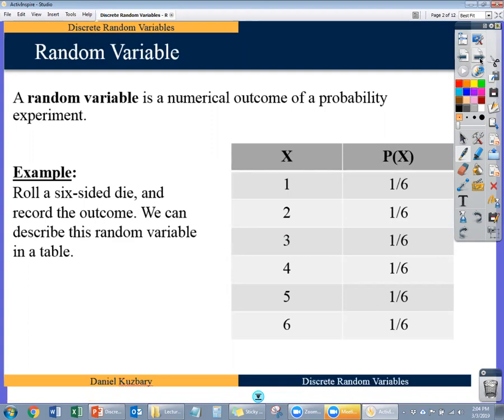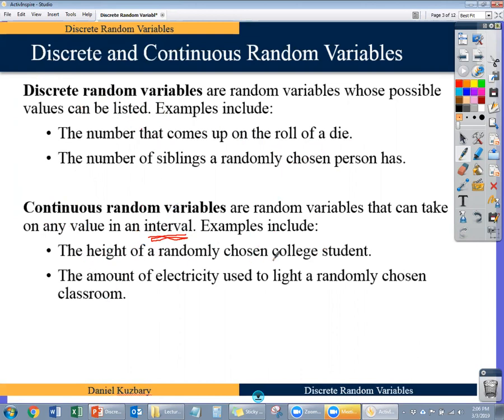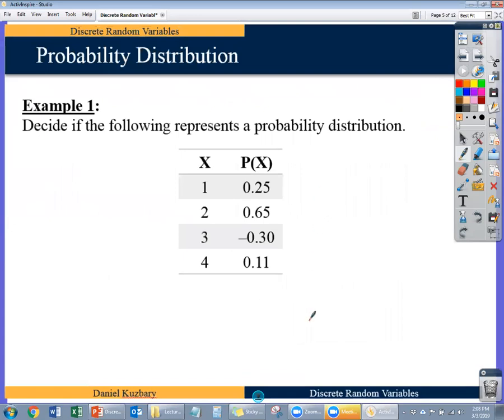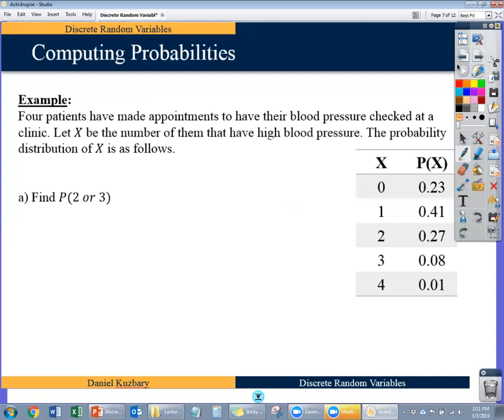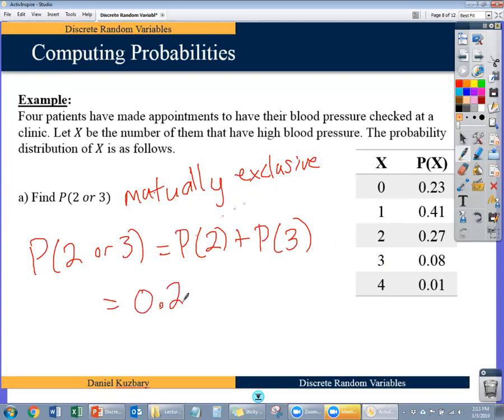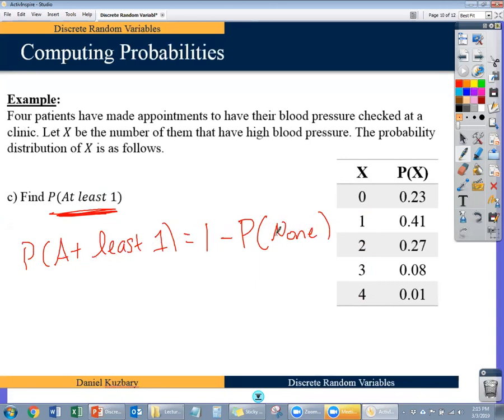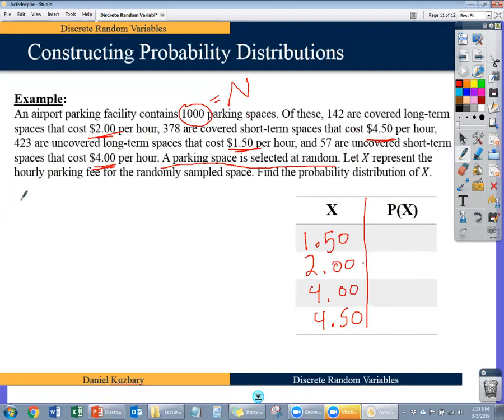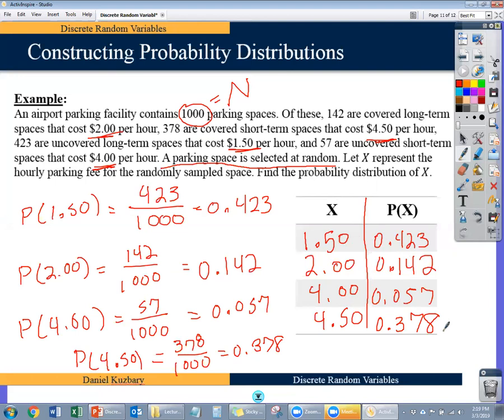Discrete Random Variables